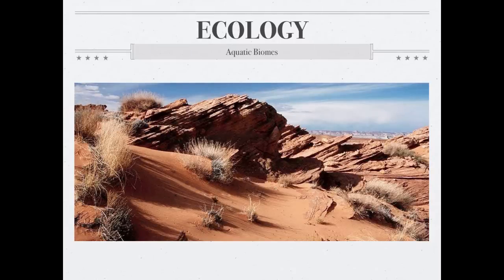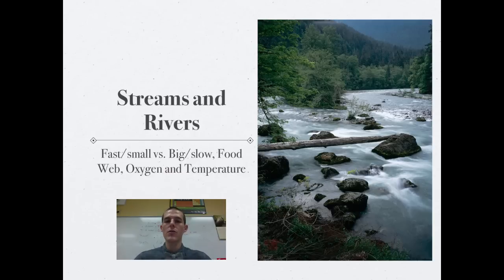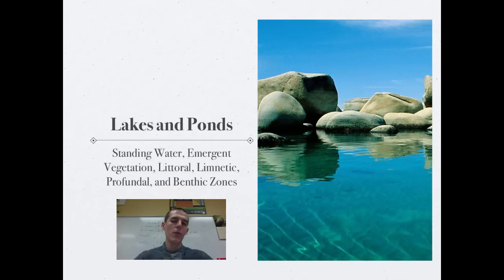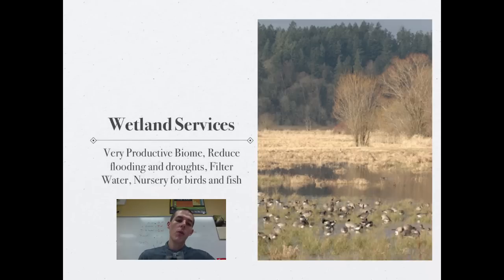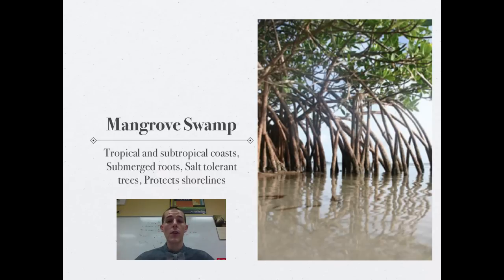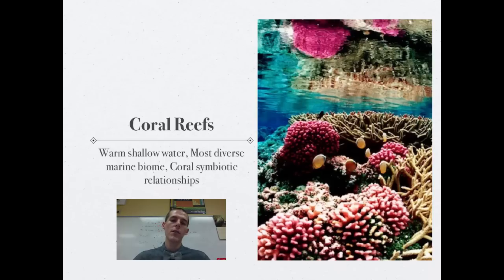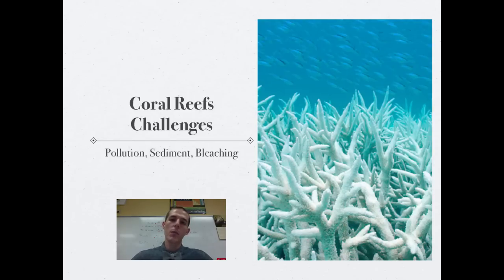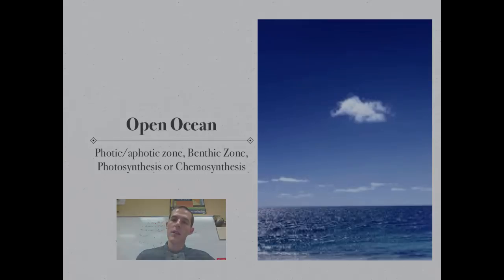Aquatic Biomes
A brief introduction to aquatic biomes.

Table of Contents:

00:22 - Objectives
00:36 - Abiotic Factors
01:11 - Salted?
01:27 - Streams and Rivers
03:23 - Lakes and Ponds
04:21 - Freshwater Wetland
05:11 - Wetland Services
05:57 - Salt Marsh
06:44 - Mangrove Swamp
07:25 - Intertidal Zone
08:13 - Coral Reefs
09:42 - Coral Reefs Challenges
10:52 - Open Ocean